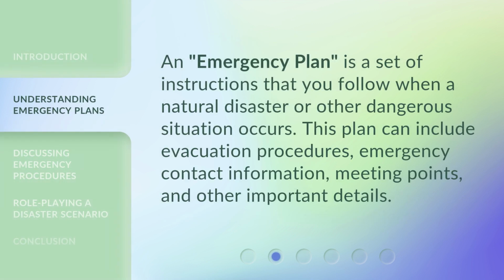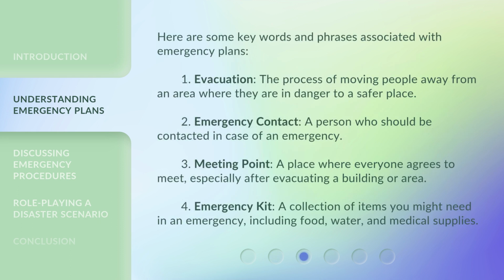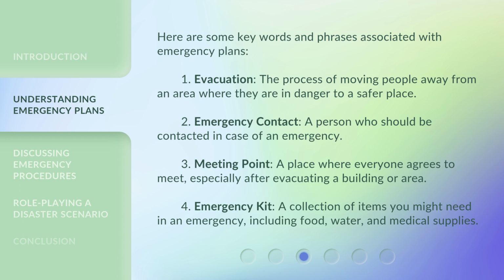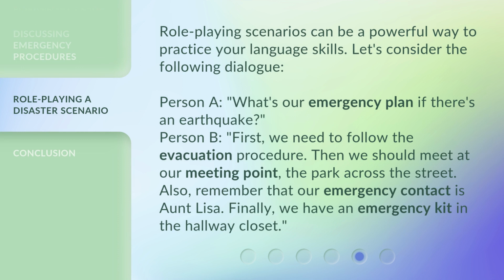Emergency Plans: Your Vocabulary Lifeline in a Natural Disaster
Emergency Plans: Your Vocabulary Lifeline in a Natural Disaster • Learn key vocabulary and phrases for emergency plans in this English language learning video. From evacuation procedures to emergency kits, boost your communication skills for natural disasters and other dangerous situations.

00:00 • Introduction - Emergency Plans: Your Vocabulary Lifeline in a Natural Disaster
00:33 • Understanding Emergency Plans
01:33 • Discussing Emergency Procedures
02:16 • Role-Playing a Disaster Scenario